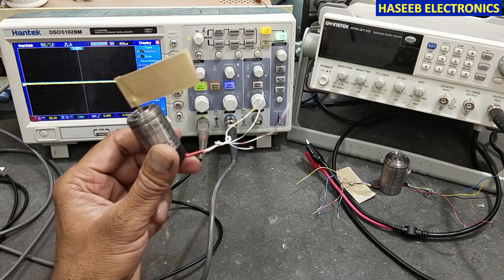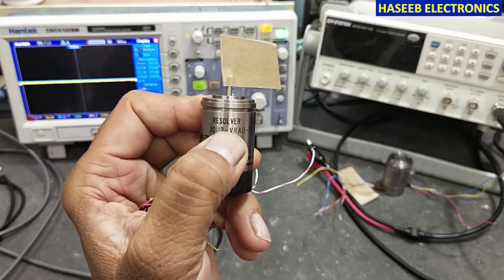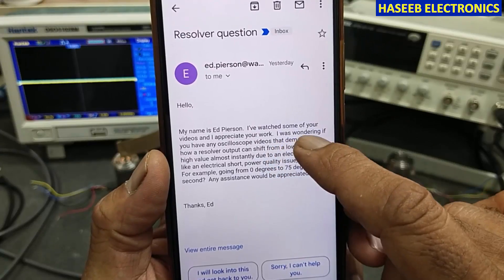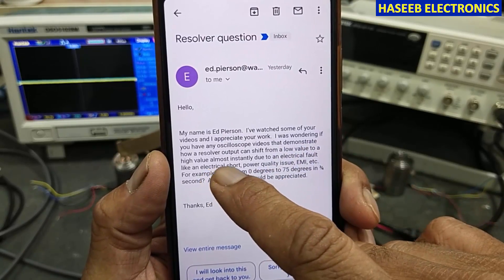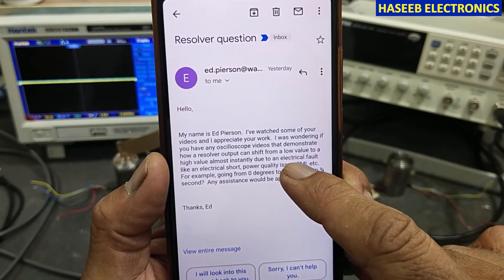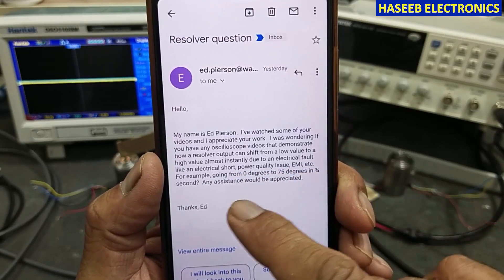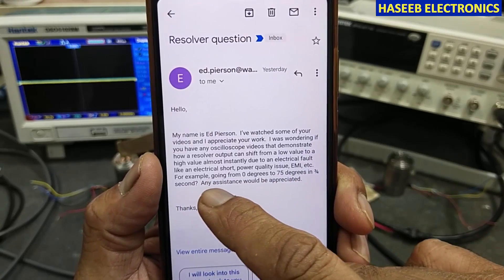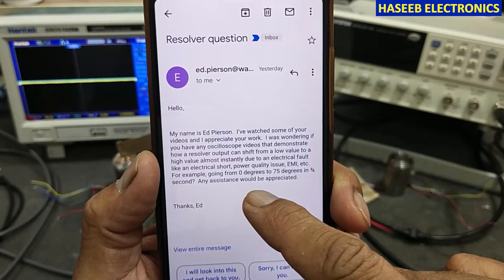{766} How To Test Resolver || What is Resolver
in this video number {766} i explained How To Test Resolver || What is Resolver in servo system. it is used to determine / measure the rotary shaft position, i whpalined how a resolver works to determine angular position. i demonstrated testing on digital storage oscilloscope, i applied 900Hz signal to provide excitation to stator winding. rotor windings will provide output signal 180 out of phase to each other.

00:00 what is resolver and how to test resolver
00:50 how resolver works
05:18 How resolver is installed in machine
06:16 resolver pinout wiring connection
07:54 how to test resolver using oscilloscope